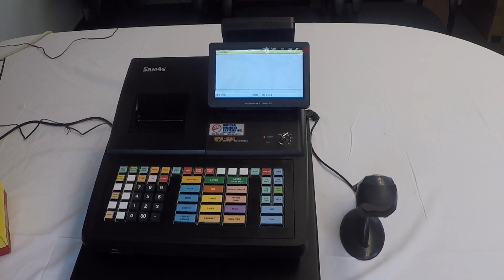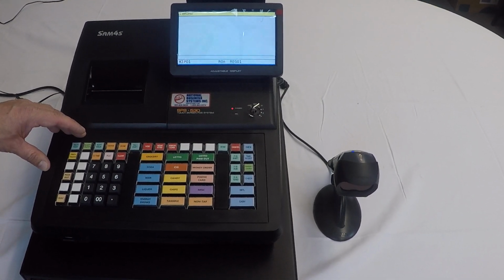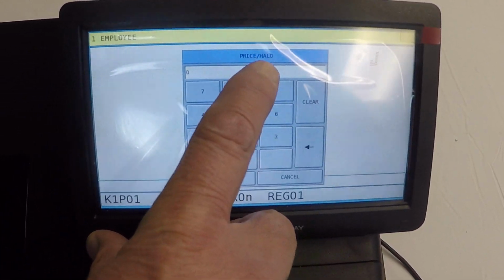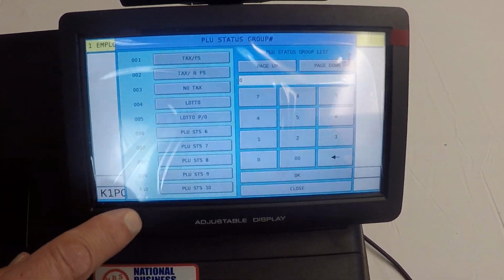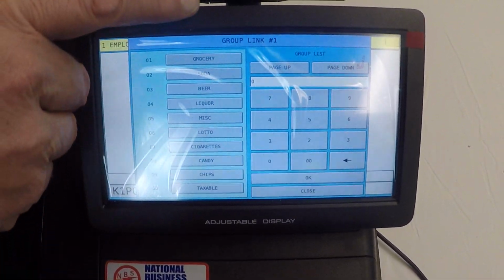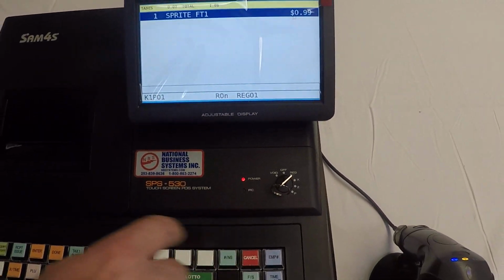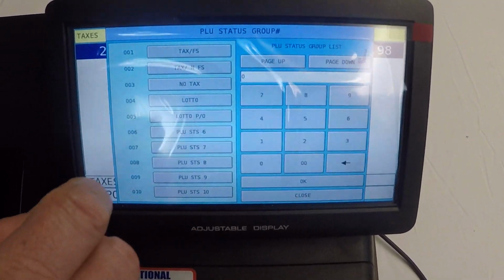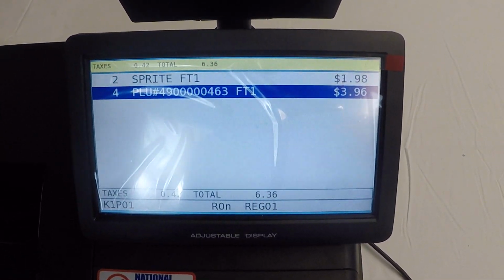SAM4s SPS-530RT adding UPC items on the fly with PLU Not Found Feature.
Here we discuss how to add UPC's to your cash register using the popular method of "PLU not found. This is a function of the register to enable you to add the items you sell on the fly. This works the same whether it is a SAM4s SPS-520R, SPS-520F, SPS-530R or SPS-530F. This feature allows you to build your database of UPC's pretty quickly if you are not interested in adding a description. Of course you can add a description even using this method although normally in the method you have a customer in front of you.